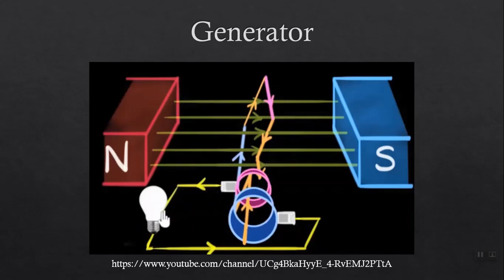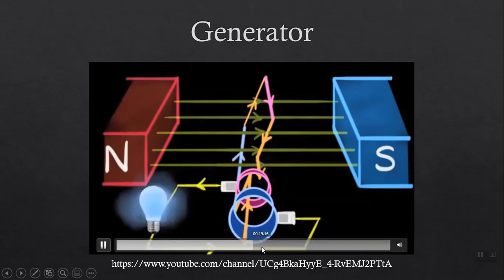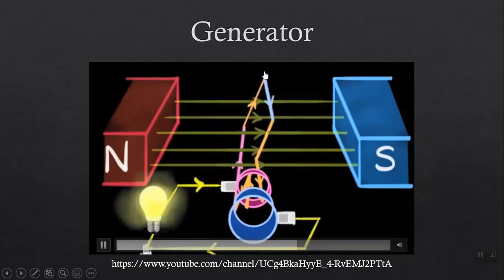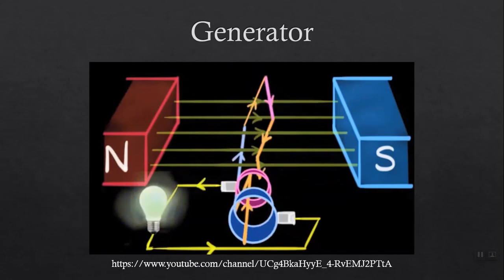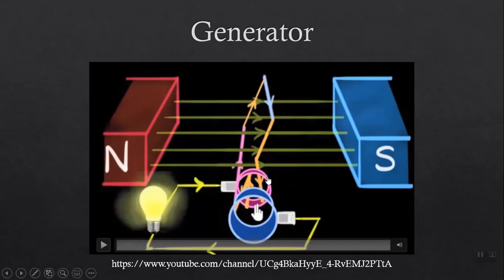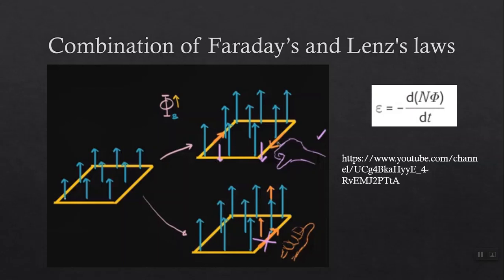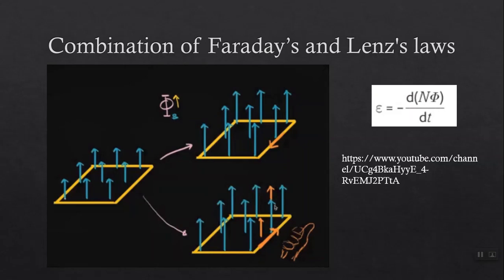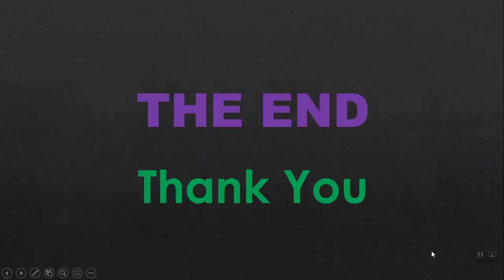Form 7 - 1st Mid Term - Physics - Video 9 - Electromagnetic Effects - Part 02